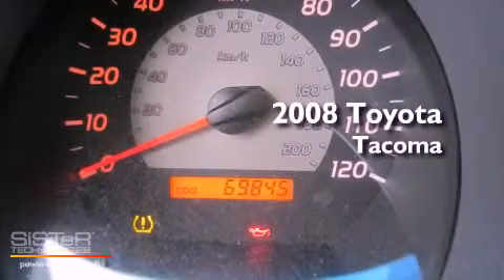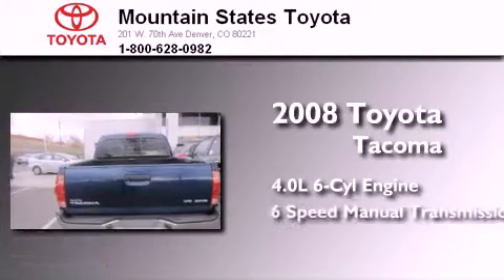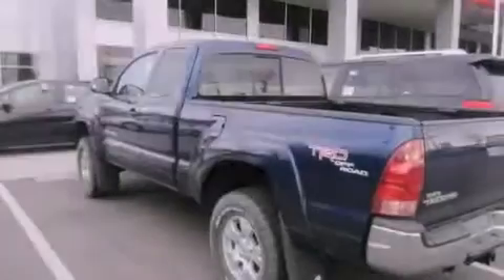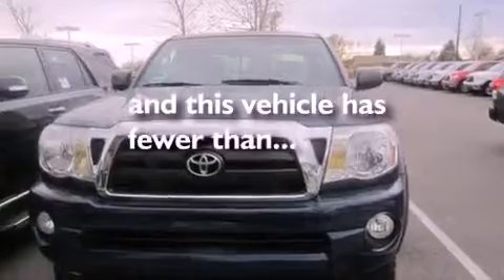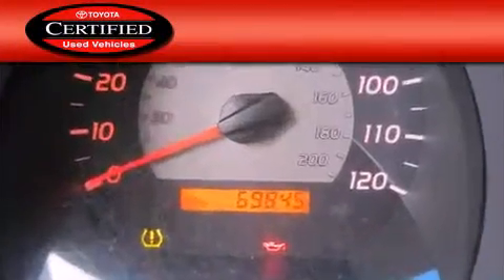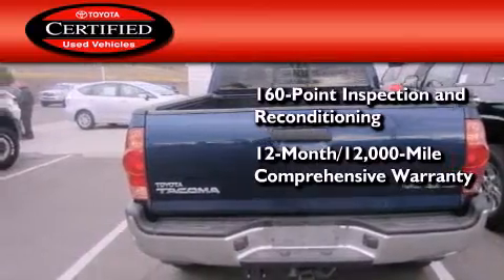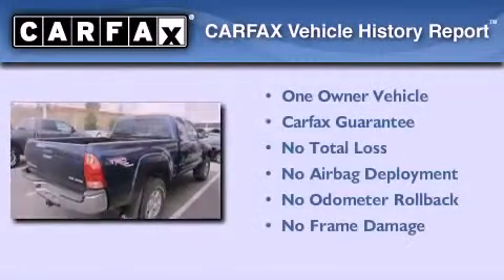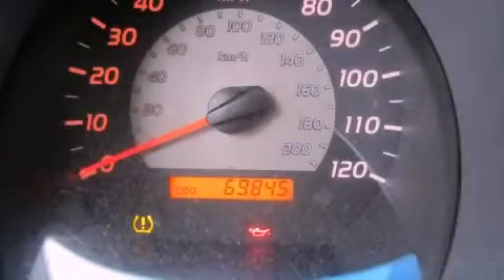Certified 2008 Toyota Tacoma Denver CO 80221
Year : 2008
 Make : Toyota
 Model : Tacoma
 Engine : 4.0L V-6 cyl
 Trans . : 6-Speed Manual
 Exterior : Blue
 Miles : 69,845
 Interior : Gray
 Mountain States Toyota
 201 W. 70th Ave.
 Denver , CO 80221
 Pre-Owned 2008 Toyota Tacoma Denver CO